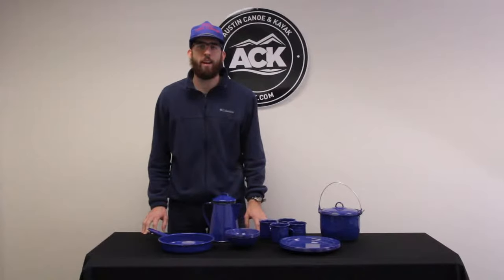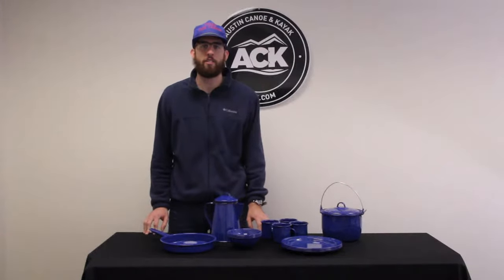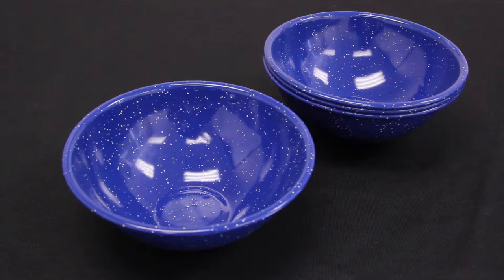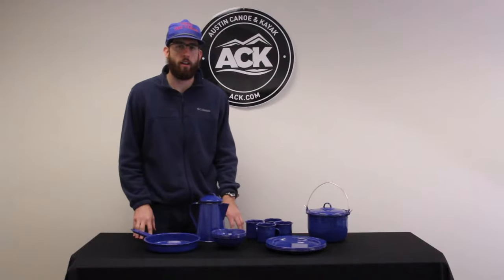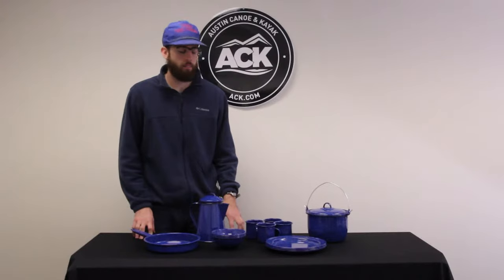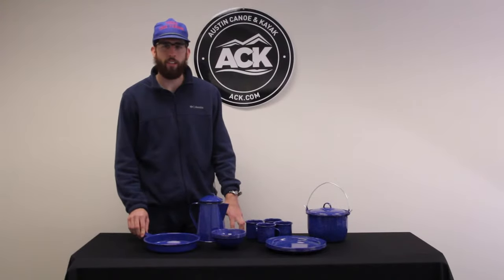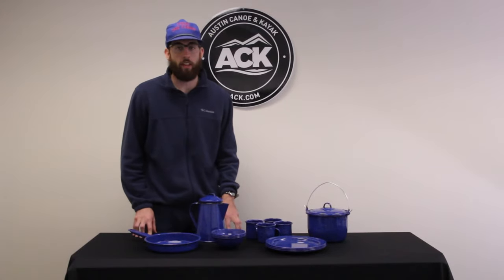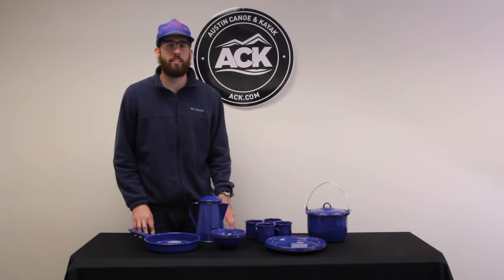ACK Product Focus: GSI Outdoors Sierra Camp Set Enamelware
The GSI Outdoors Pioneer Camp Set Enamelware is the perfect combination of camp and table sets for the car or the backyard camper's kitchen set. Inspired by traditional Graniteware, the GSI Outdoors Pioneer Camp Set Enamelware blends old-fashioned charm and functionality into one sturdy package. Built from heavy-gauge steel with a classic speckled enamel finish, every piece has been kiln-hardened twice at 1000F to stand up to scratches and chipping. Plus, three-ply construction maximizes heat distribution for even heating and cooking.